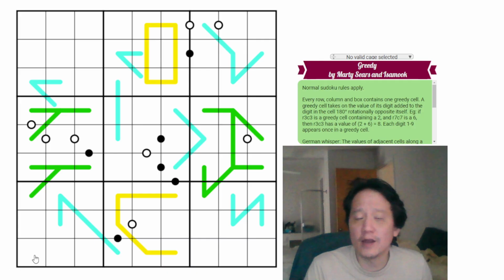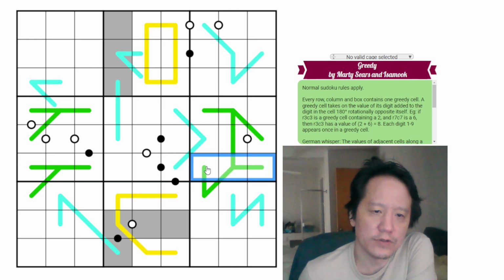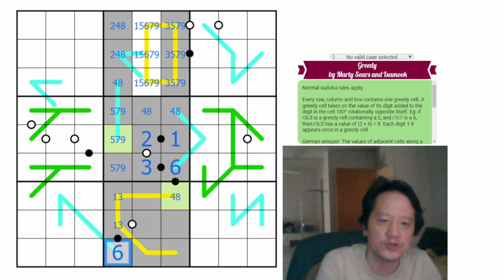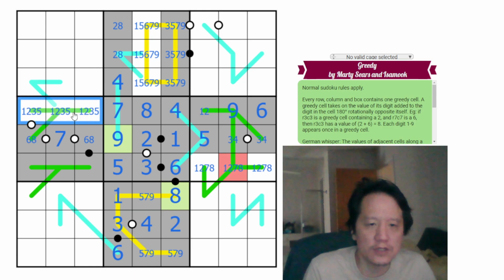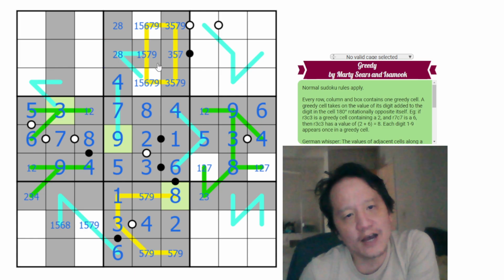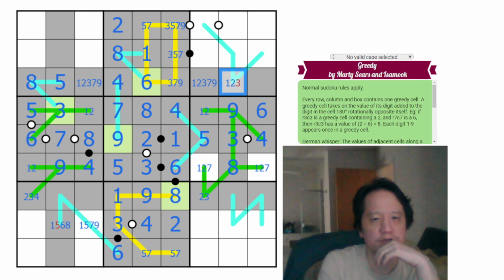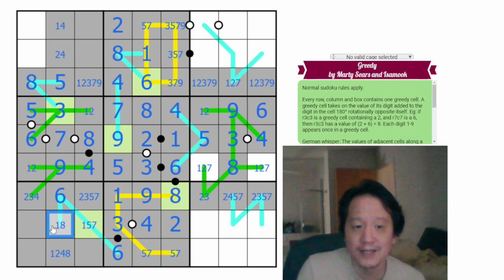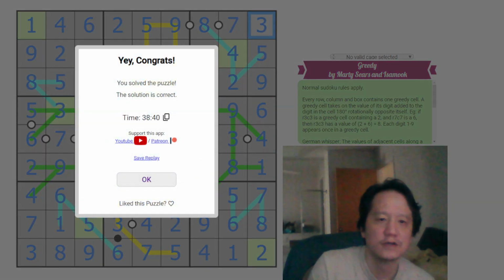Are We Being Too Greedy? Variant Sudoku [Average, 97% Rating]